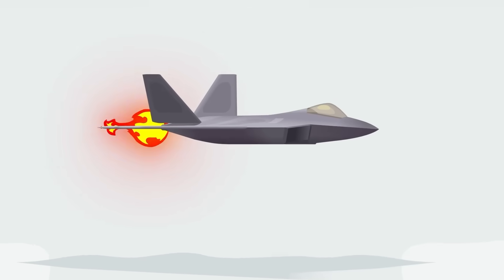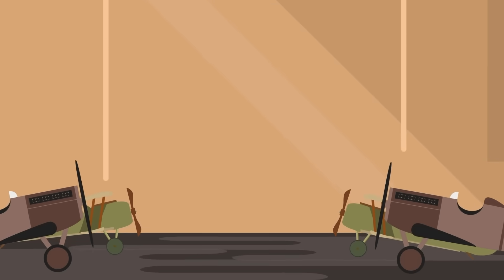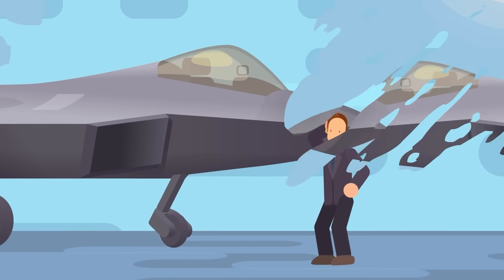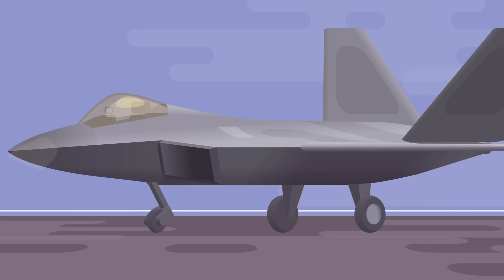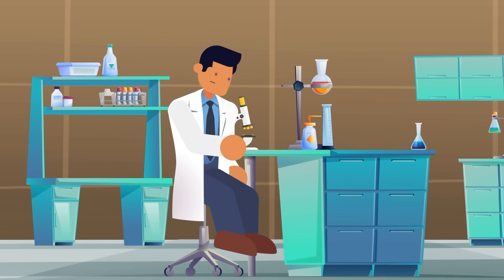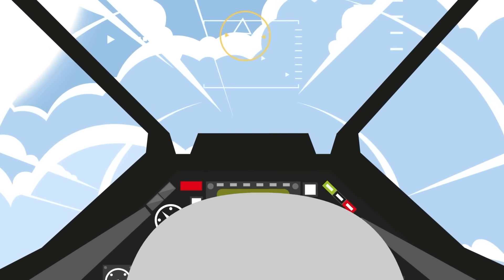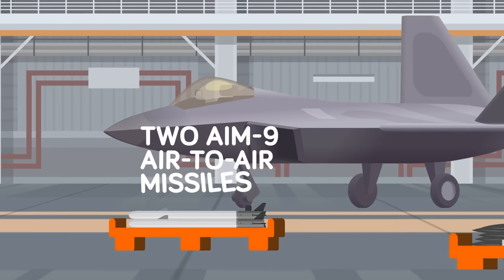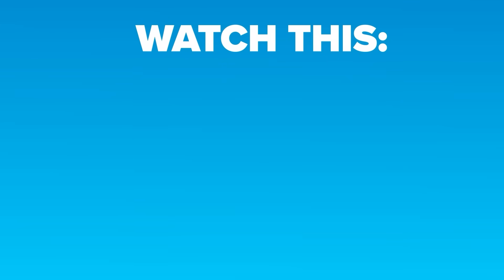What If a Single F-22 Time Travelled to Germany During WWI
Weapons of war have advanced by leaps and bounds since World War I, but how big of a difference would a modern fighter jet have made if it had been sent back in time to 1914? Step into the Infographic's time machine to see how a modern F-22 would have fared in the thick of WWI.